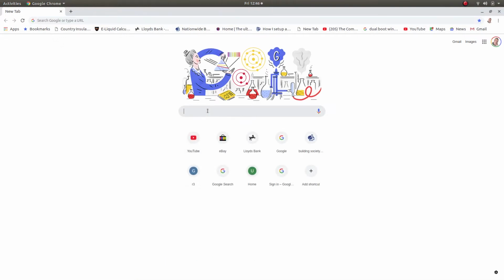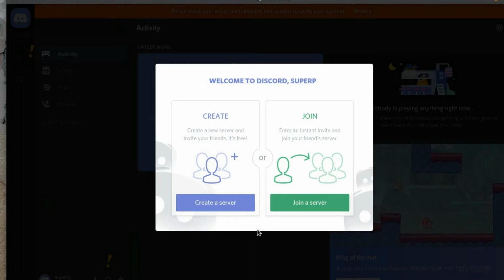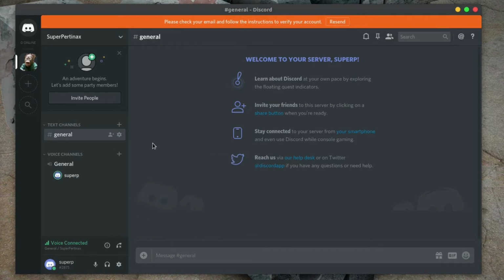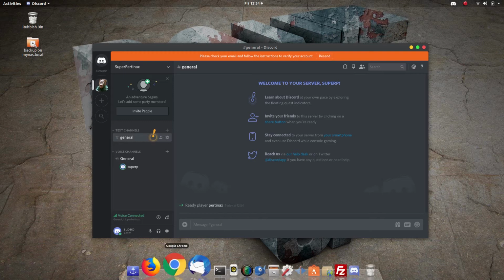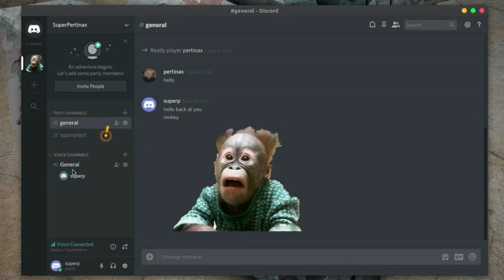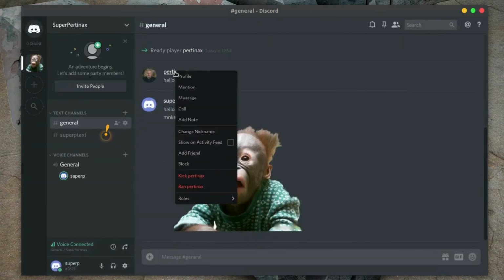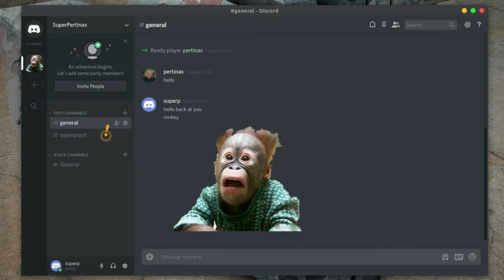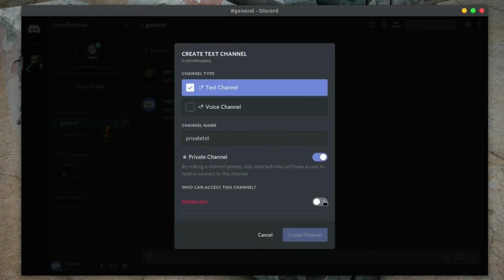How to Create a Discord Chat Server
In this video i show you how to set up your very own chat server on your pc using discord